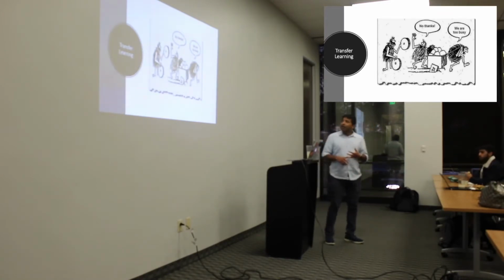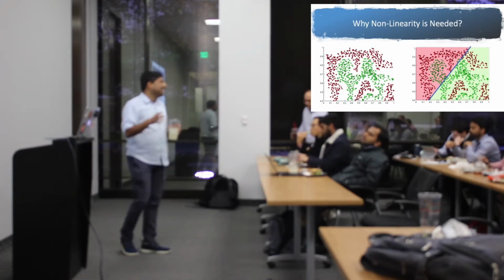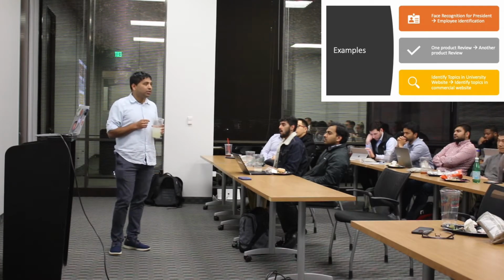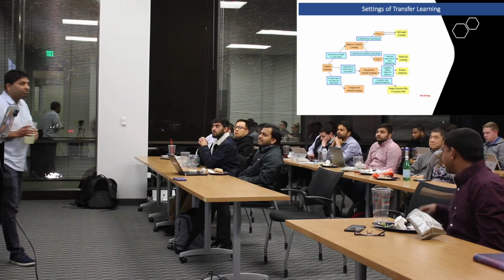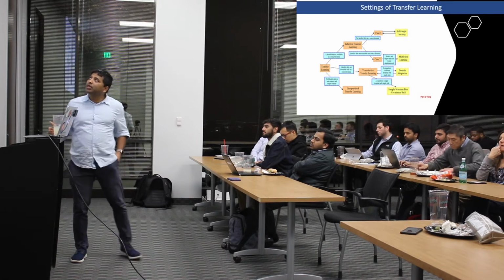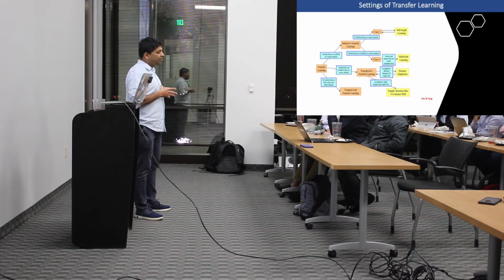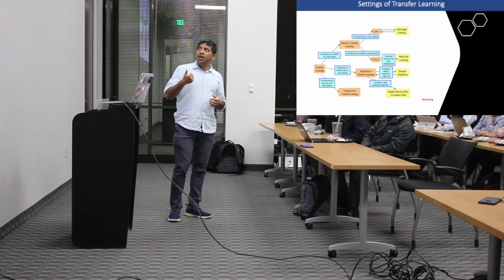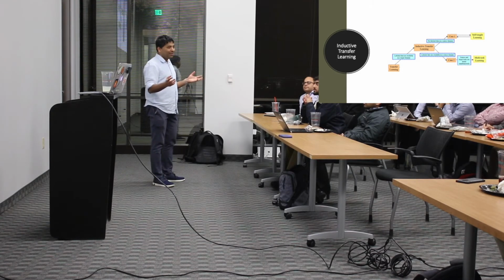Machine Learning : Transfer Learning by KnowML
Machine Learning: Transfer Learning Concepts discussed in this Meetup group presentation. Lijesh Shetty, Rajendra Jonnadula, & Krishna Mishra organized this Meetup.